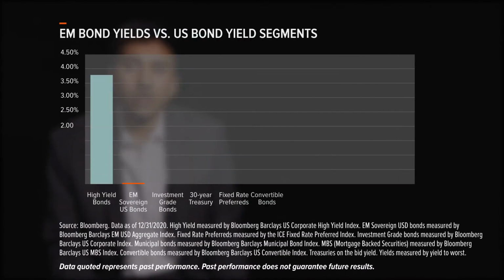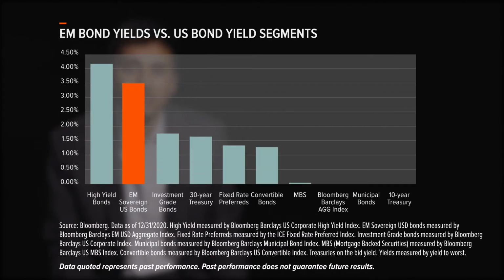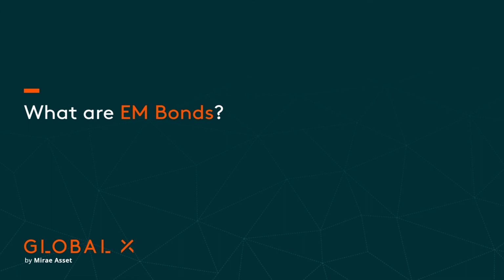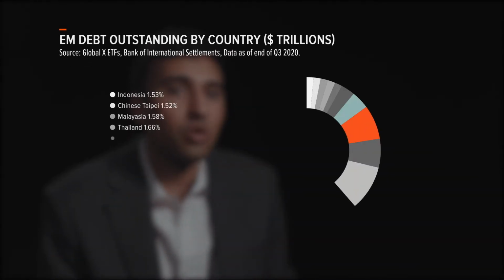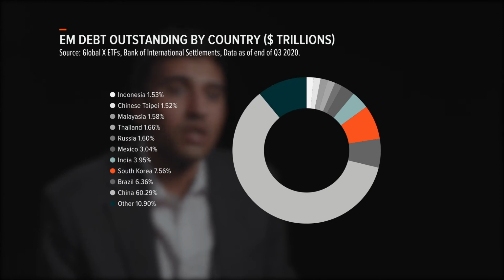Why Should Investors Consider Emerging Market Bonds?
Research Analyst Rohan Reddy highlights the benefits of investing in emerging market bonds, along with the nuances that may lend to taking an actively-managed approach.